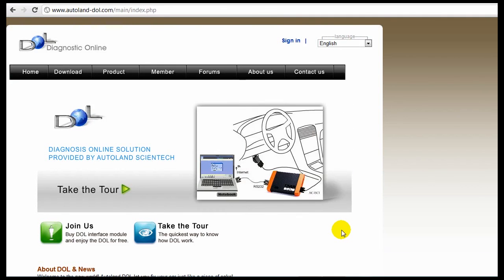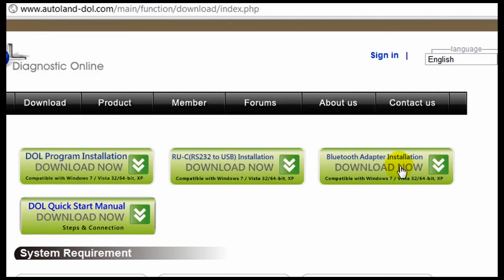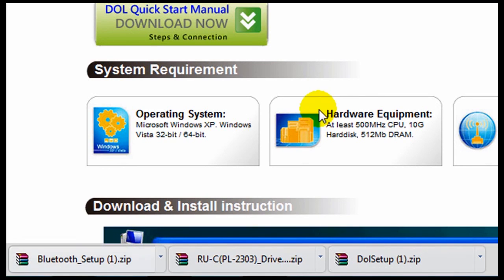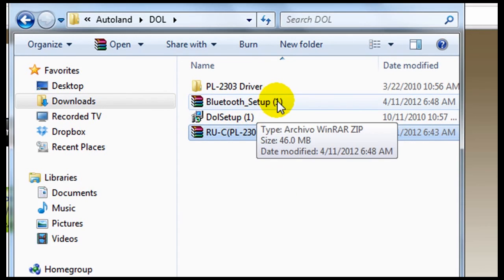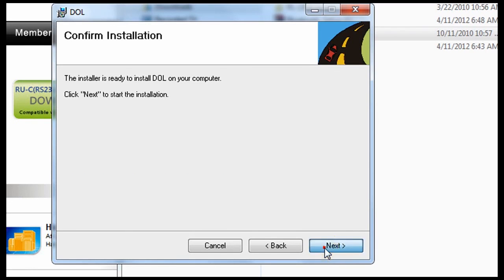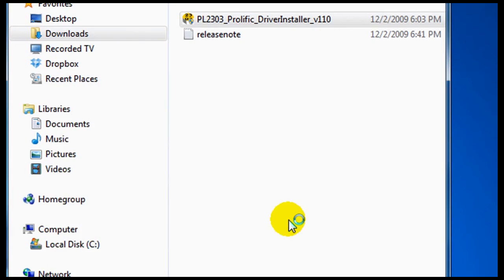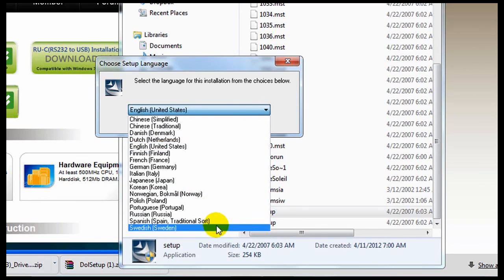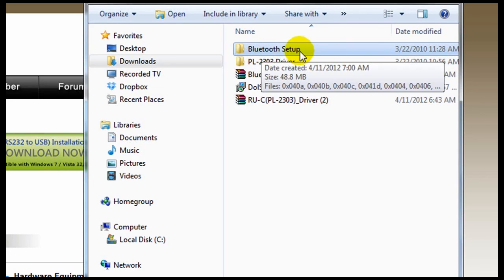11. How to Download and Install DOL Diagnostic Online Scanner's Software